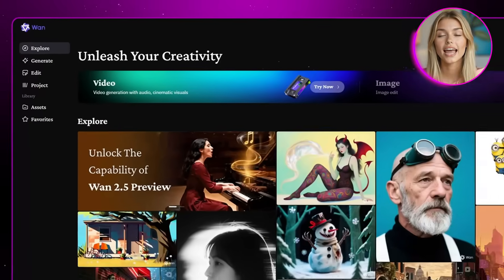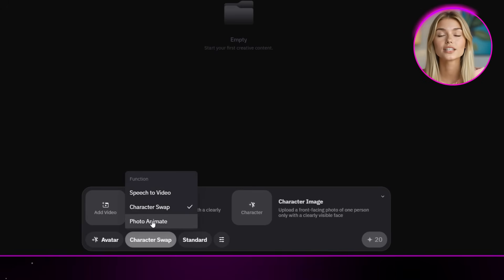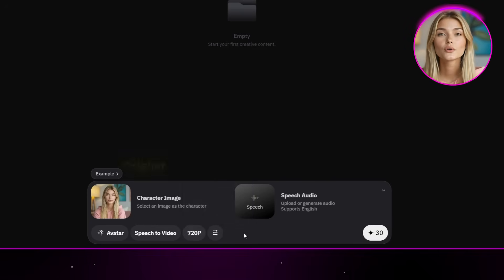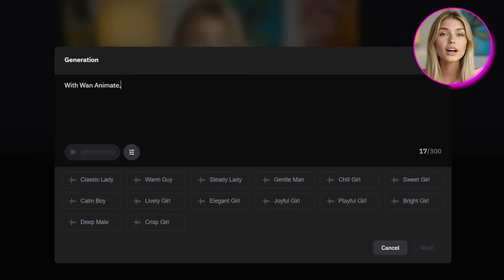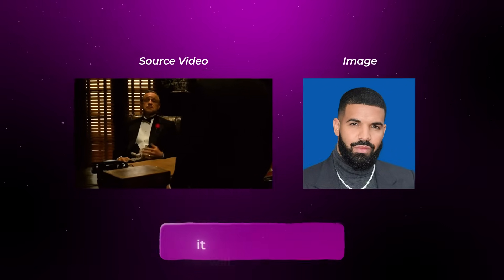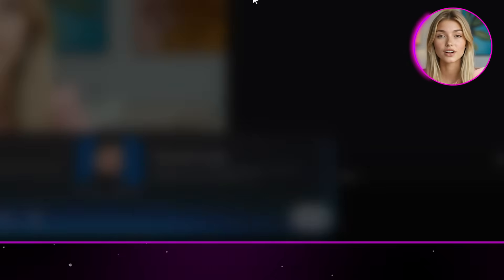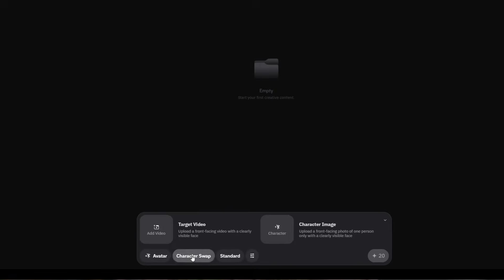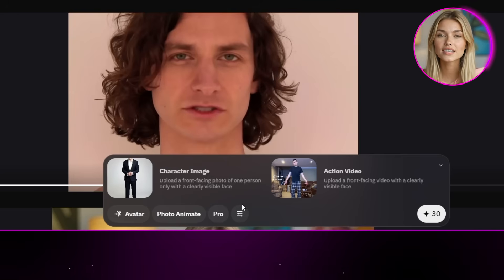Wan 2.2 Animate is INSANE - Best AI Character Animation Yet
In this video, I show you how to use Wan 2.2 Animate, the newest update that completely changes AI animation. You’ll learn how to use Speech to Video, Character Swap, and Photo Animate, the feature that turns still images into full-motion videos that look completely real.

work with me: isa (at) mediaflow.group